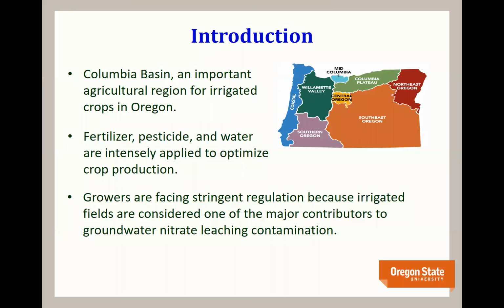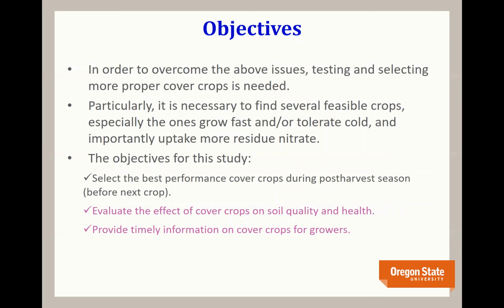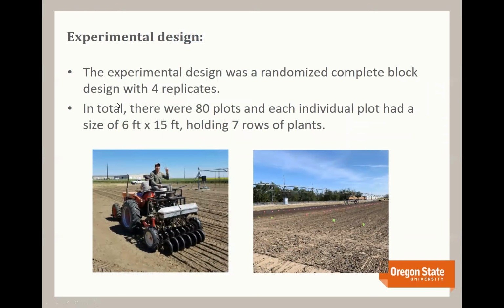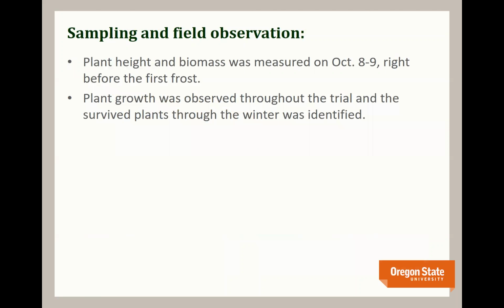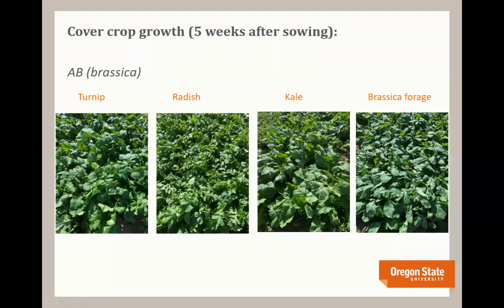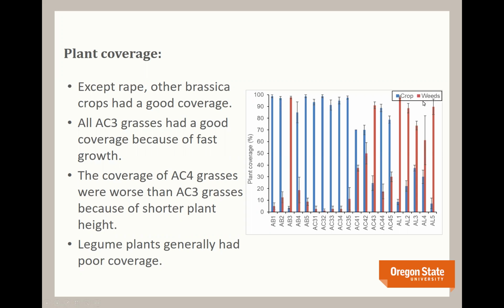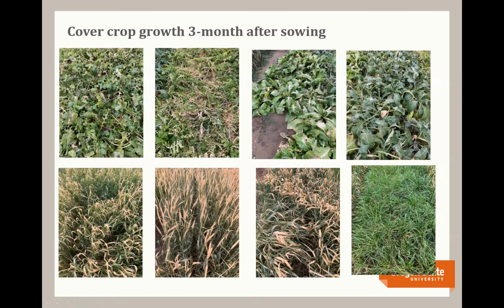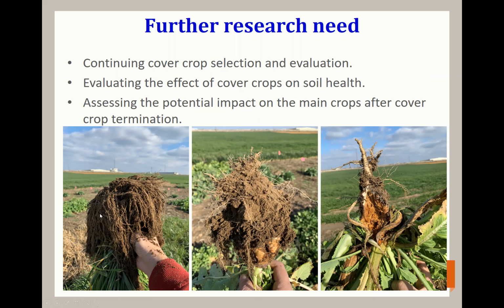12 Cover crop record